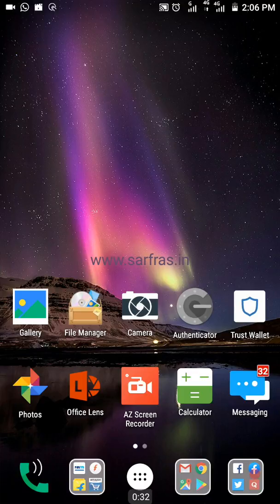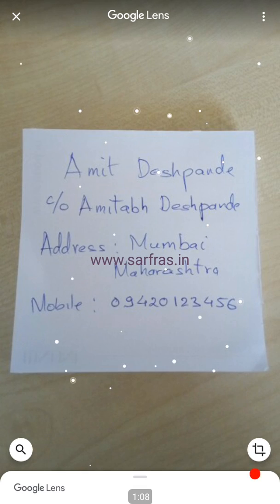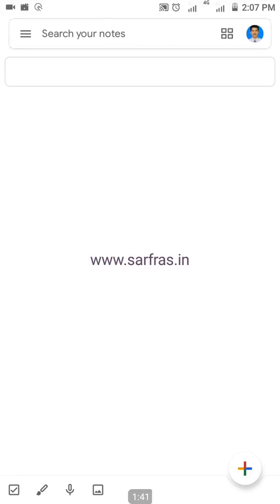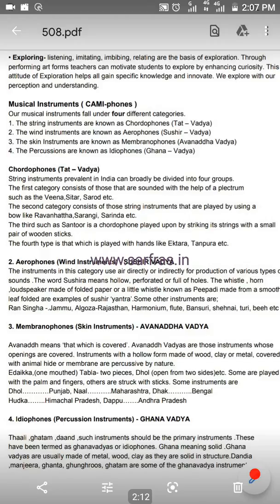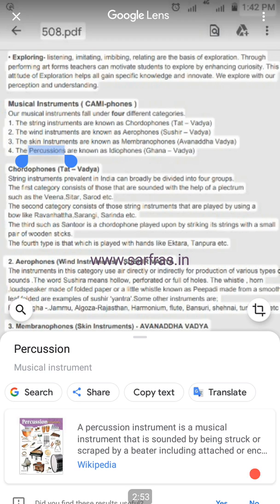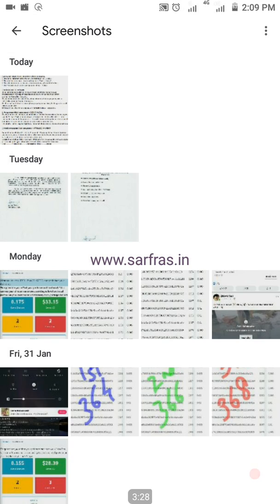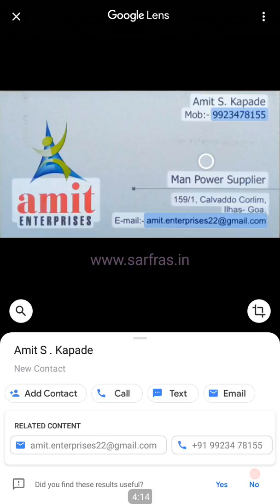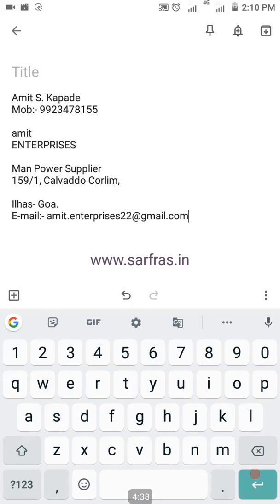How to Convert PDF, Photo & Handwritten text into Word using any Smartphone [ Secret Revealed ]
This Video is a Step By Step Guide on How to Convert PDF to Text, JPG ( Photo ) to text or for that matter any Handwritten note to Word or Text file.

Smartphone Secret Revealed : The best part is it is Free and you don't need to install any third party apps on your mobile phone. Google Lens is used to Convert your photos to editable text.
This trick works on all kinds of android phones & iphones.